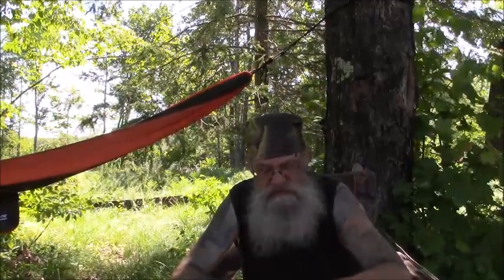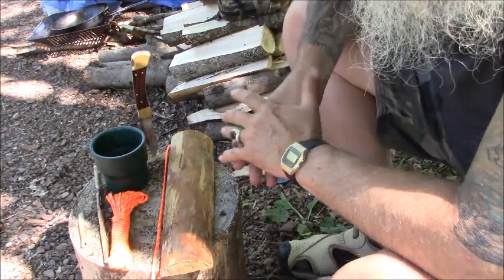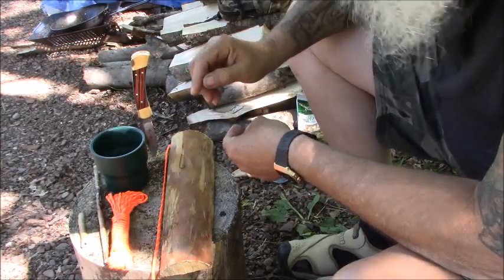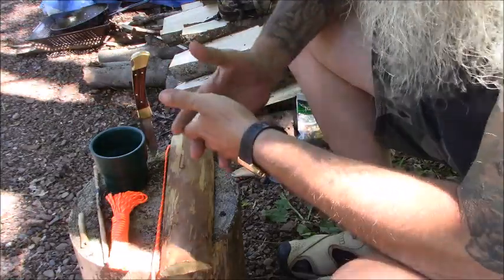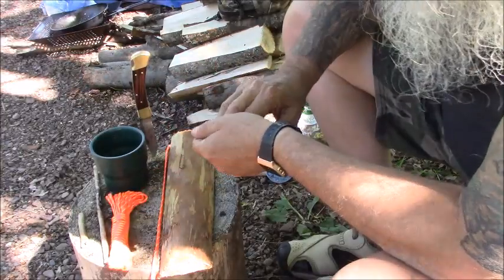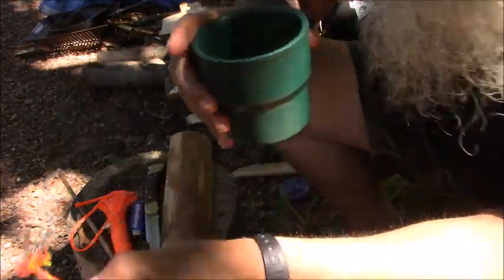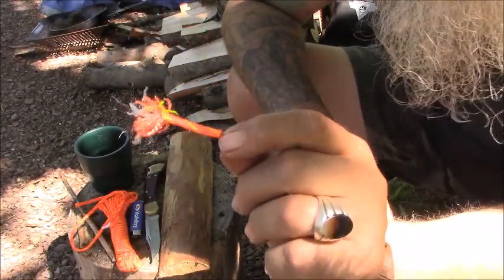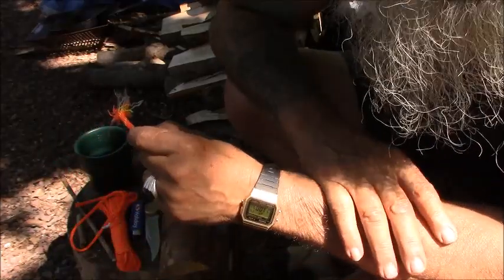Let’s Make a Para-cord Lure!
A little bushcrafting method of making a lure from para-cord! A great way to pass your time in camp and a great way of getting yourself a lure to fish that little lake, river, or stream you come across while out exploring.

If you would like to contribute to Sty’s channel overhead costs, you can do so at:

All contributions go towards costs directly associated with the channel!